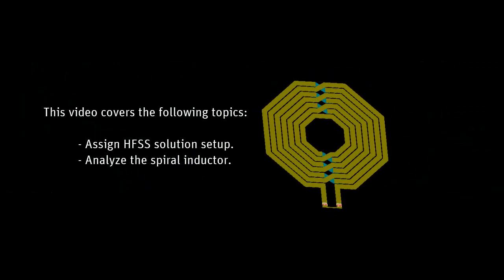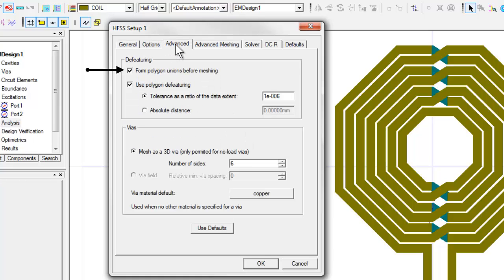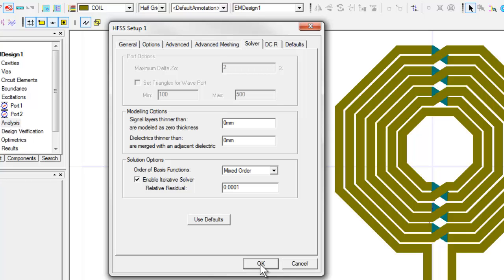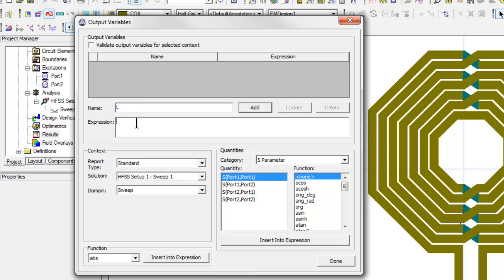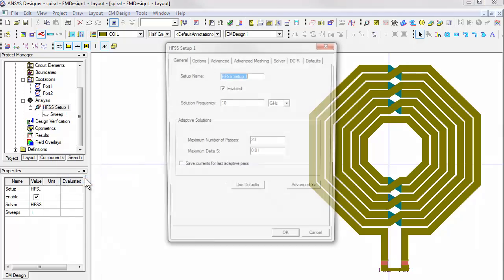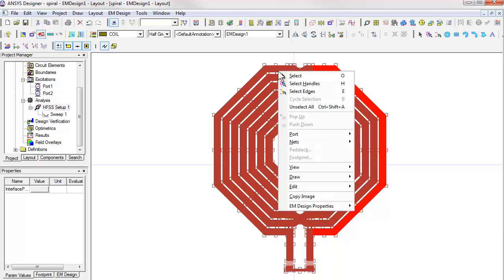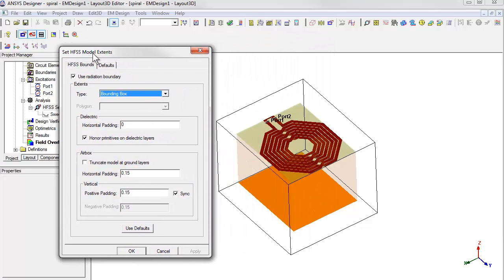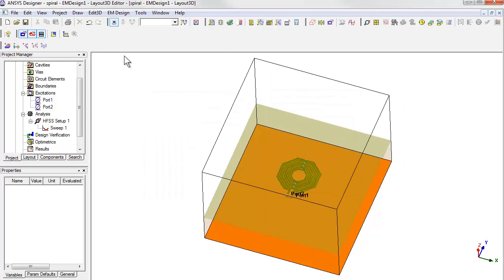ANSYS Electromagnetics Spiral Inductor Part 2 Setup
ANSYS Electromagnetics Spiral Inductor Part---Setup